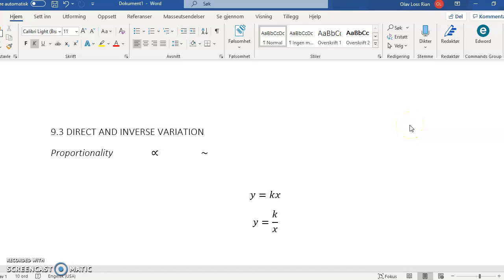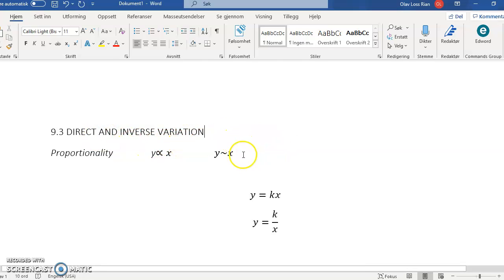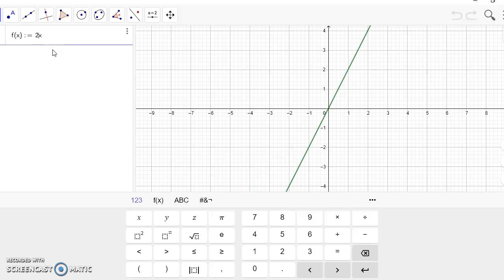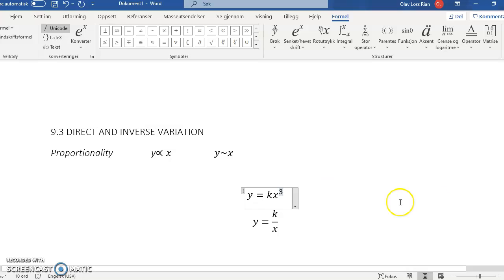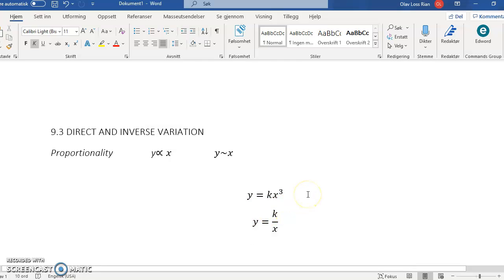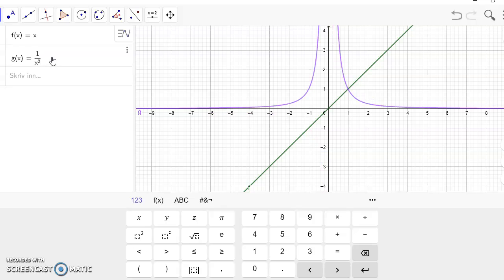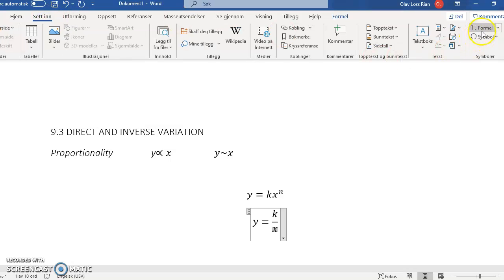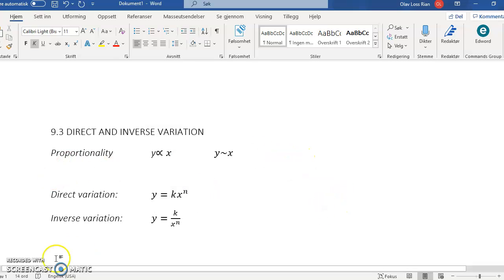9.3 Direct and inverse variation, theory and graph